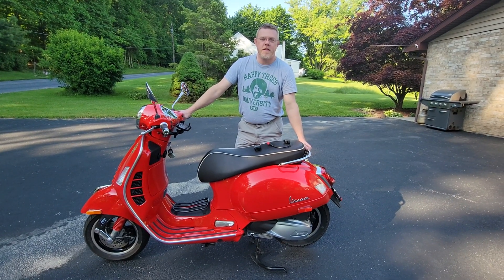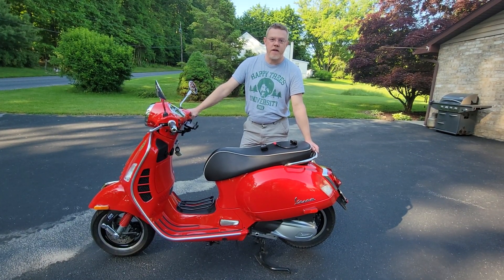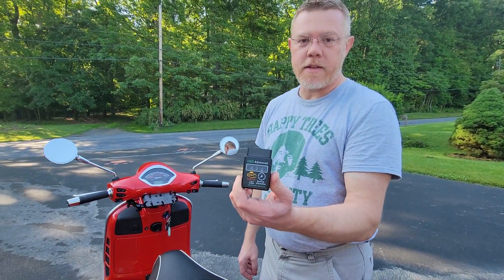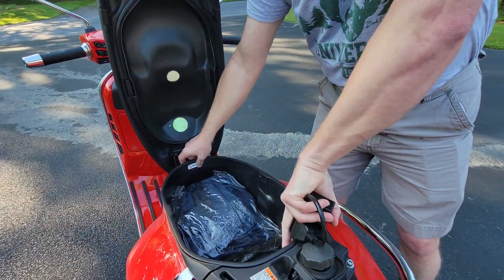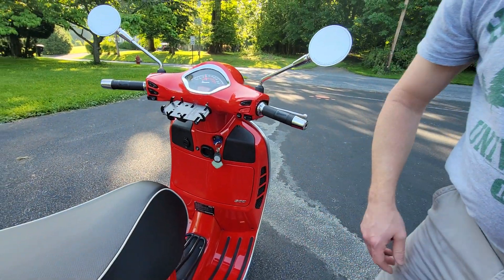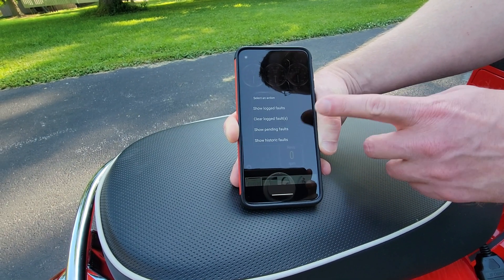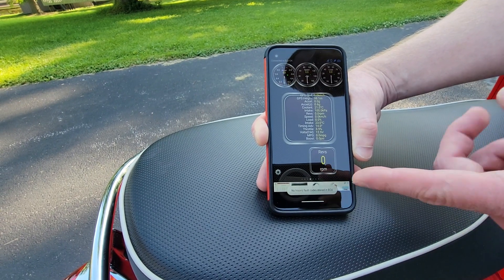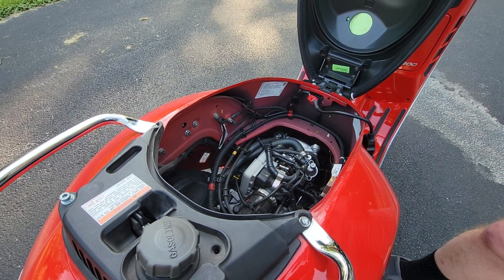2021 Vespa GTS 300 hpe OBD2 demonstration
The 2021 Vespa GTS 300 hpe, is capable of OBD2. This isn't talked about in the owner's manual so I wanted to show a short video of how you can read your own fault codes if the check engine light comes on.

You will need an OBD2 analyst tool and an adapter to get from the standard 16 pin connector to a 6 pin Piaggio connector.

I use the Torque app, but you may find others as well.